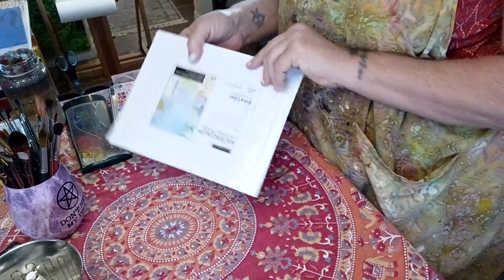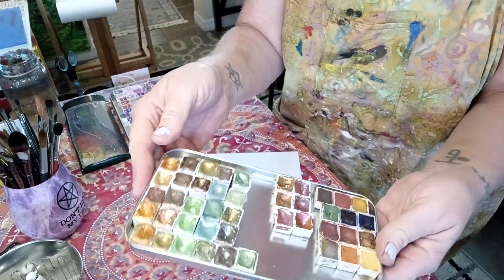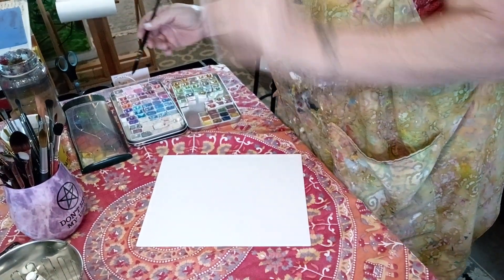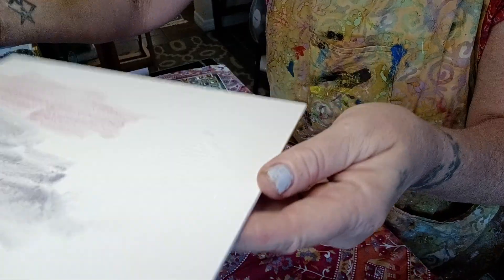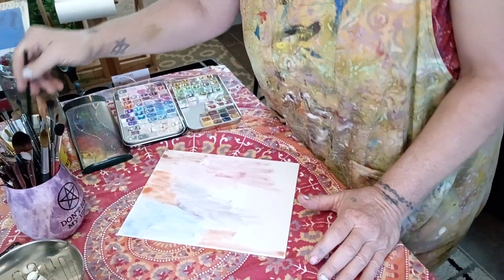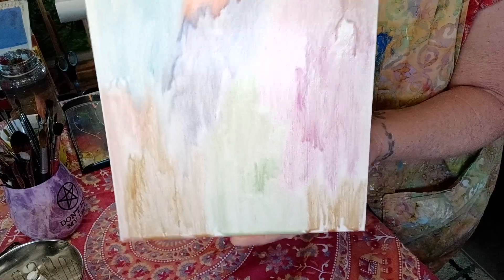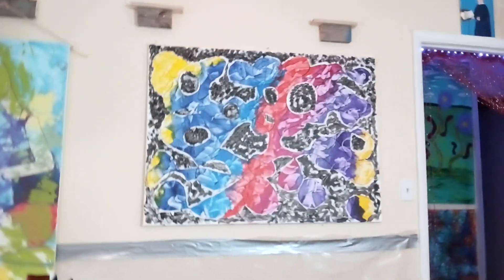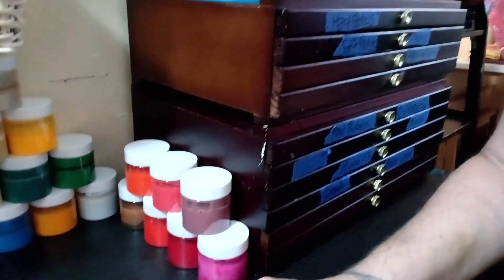Watercolor paint panels? What??? Awesome!!